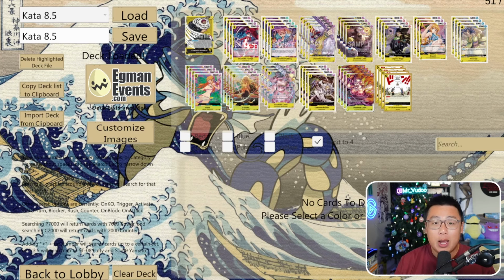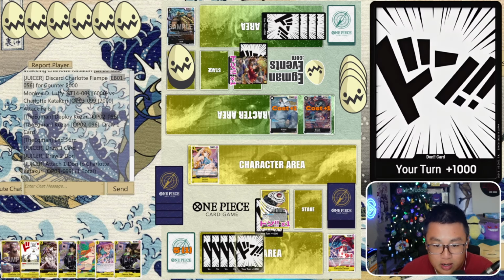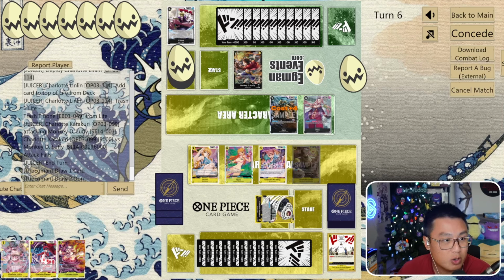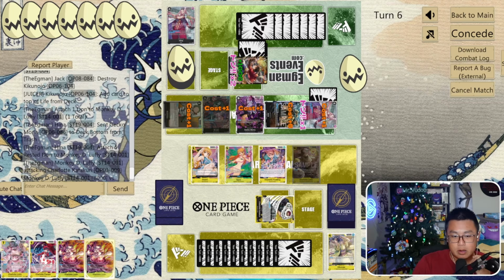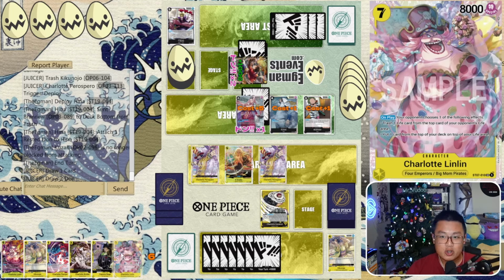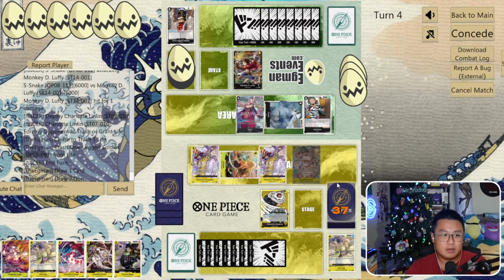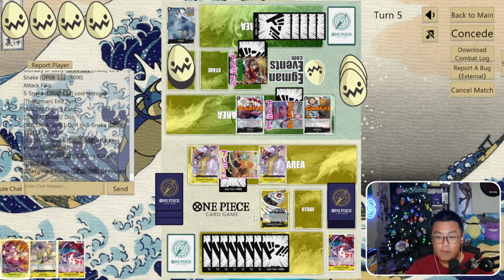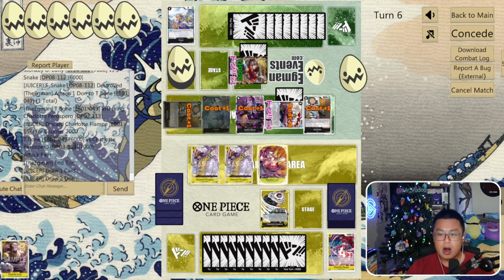8.5 Katakuri Is Good?!